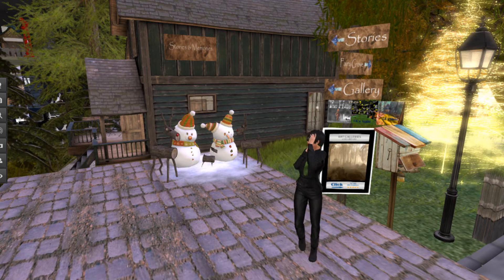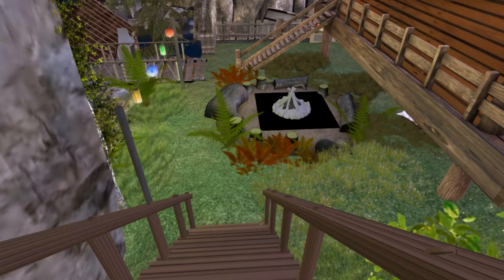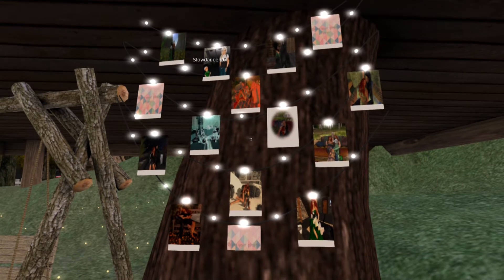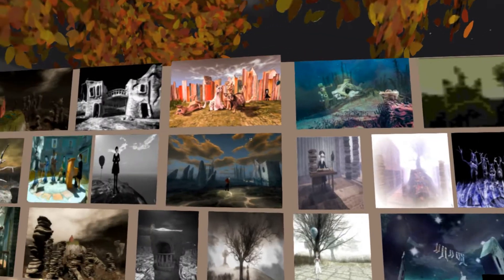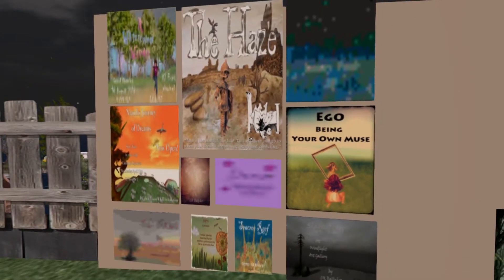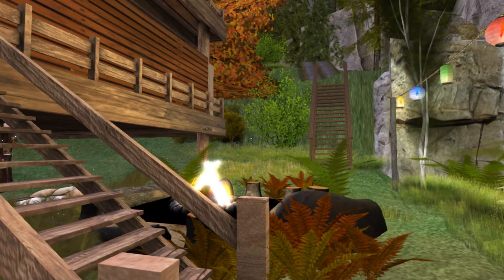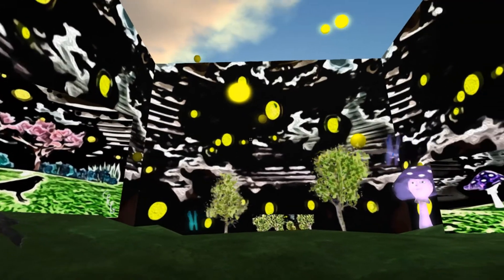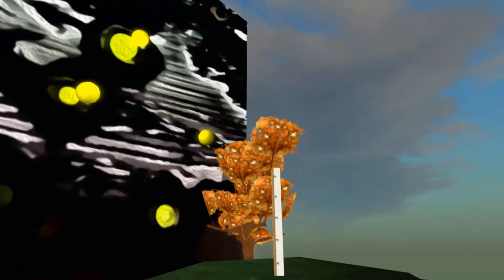Second Life Travels: Ceakay Ballyhoo's Corner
CK's return to making art galleries, now a patch of land found out in SL mainland!